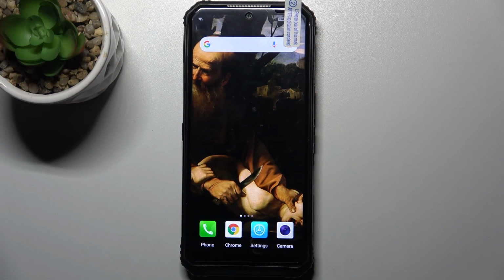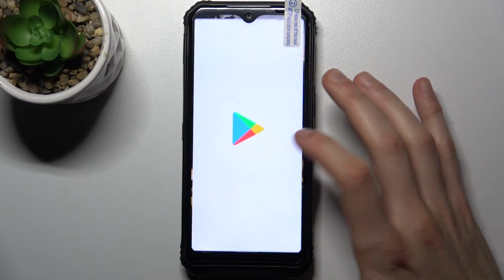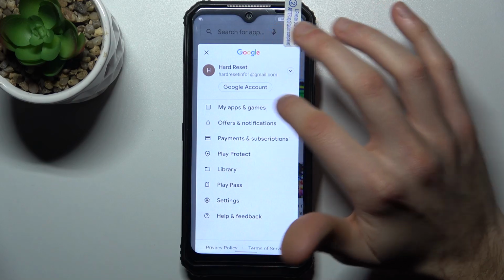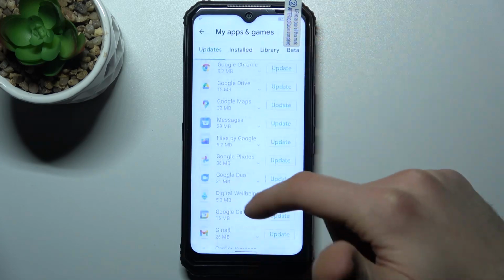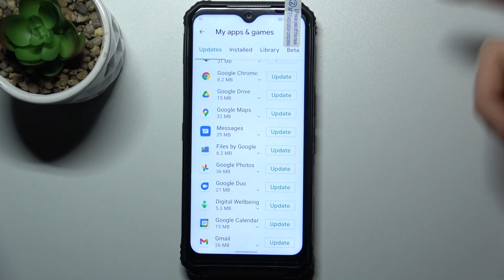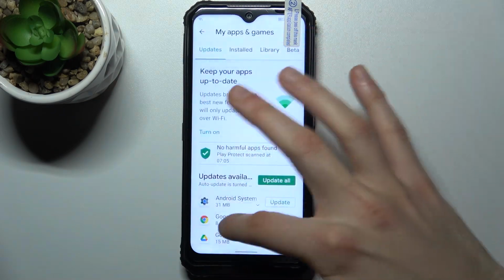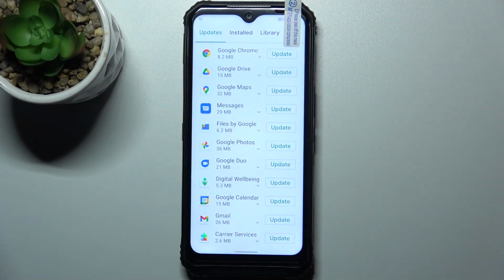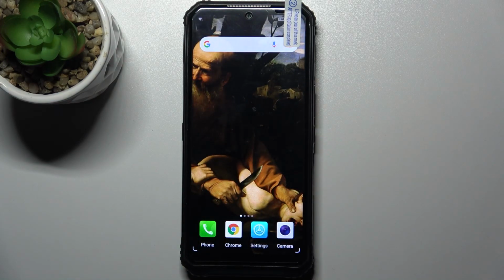How to Update Apps on DOOGEE S95 Pro - Allow Update Apps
Find out more info about DOOGEE S95 Pro:
If you want to know how to update apps on DOOGEE S95 Pro, then watch this tutorial. Our specialist will show you how to enter the Google Play Store, and then how to go to the application tab. There you will find a complete list of applications that have been installed on your device and which are ready to be updated. We will show you how to update all applications or how to select some applications. If you want to know more about your DOOGEE S95 Pro, visit our YouTube channel.

How to update apps in DOOGEE S95 Pro? How to update applications in DOOGEE S95 Pro? How to install the latest app version in DOOGEE S95 Pro? How to update apps via Play Store on DOOGEE S95 Pro? How to check the newest apps versions in DOOGEE S95 Pro? How to check recently updated apps in DOOGEE S95 Pro? How to install the newest app version in DOOGEE S95 Pro?